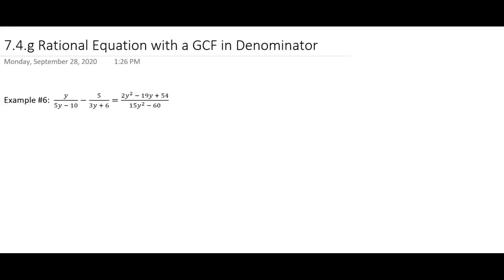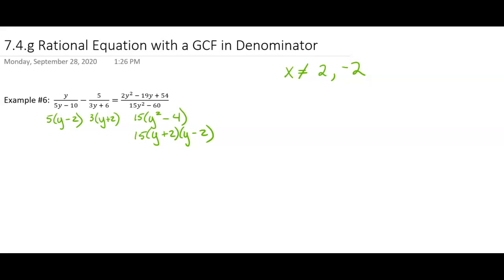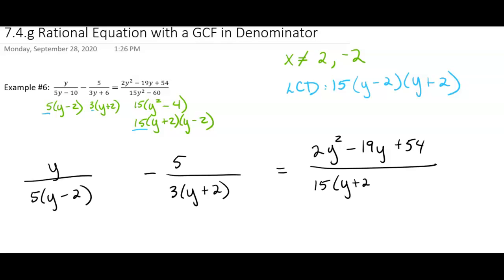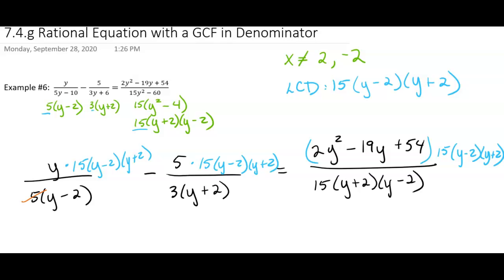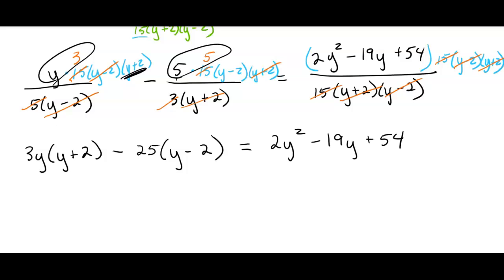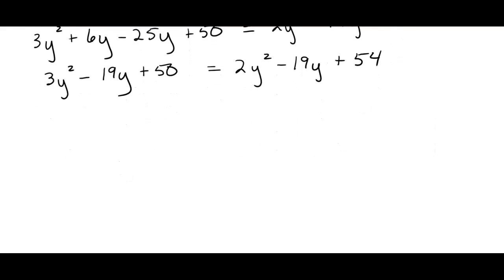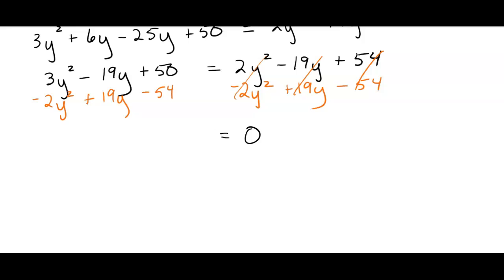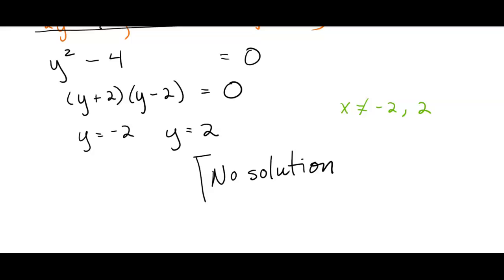7.4.g Rational Equation with a GCF in Denominator